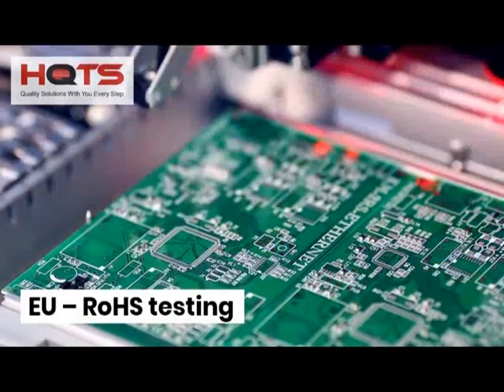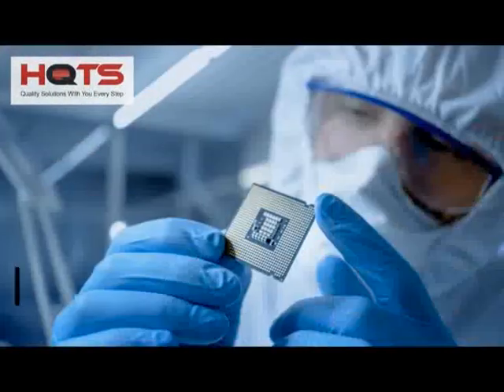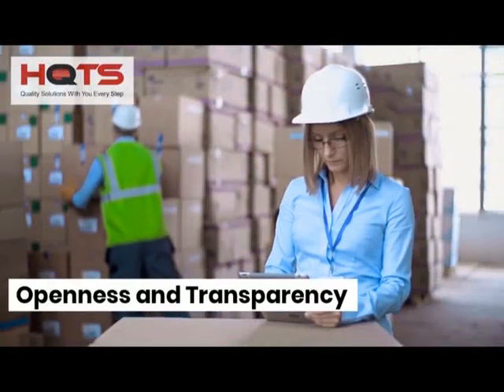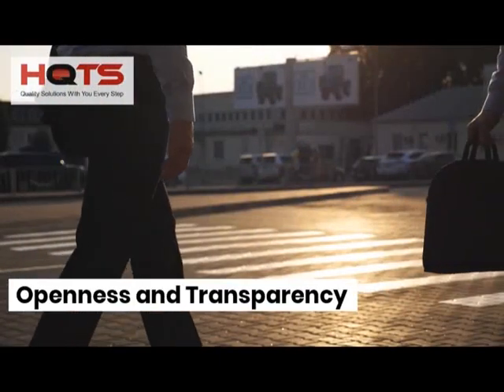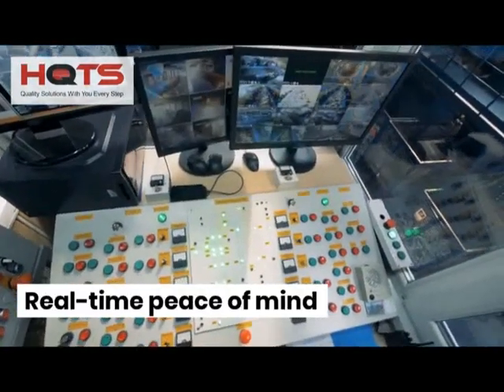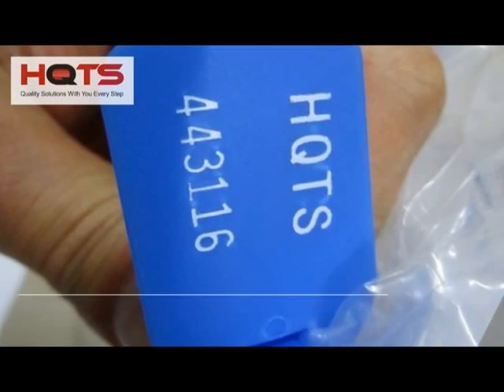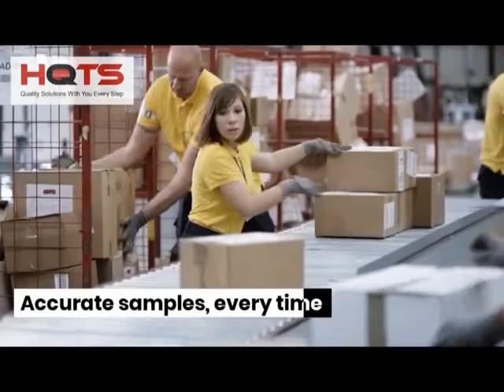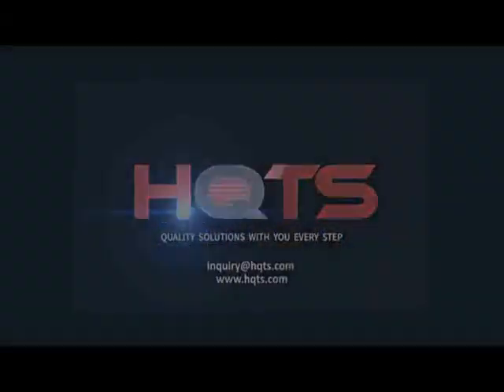RoHS testing and sample picking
The European Union requires RoHS testing for all imported electronics. Though often ignored, proper sample picking is essential. Our strict transparency and anti-bribery policies ensure that your test samples are always chosen at random, not by suppliers. We provide on-site supervision and real-time video for peace of mind during the inspection picking process. HQTS ensures that your test samples accurately reflect the quality of your suppliers, every time.